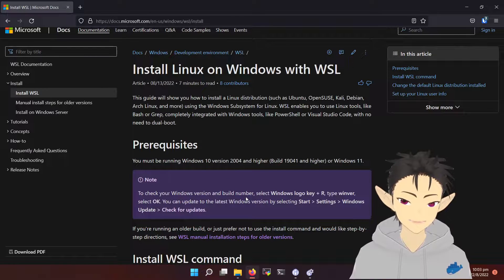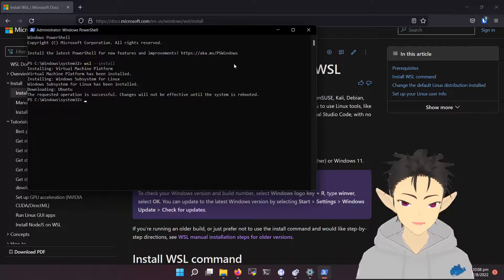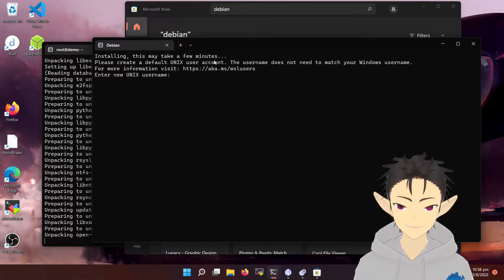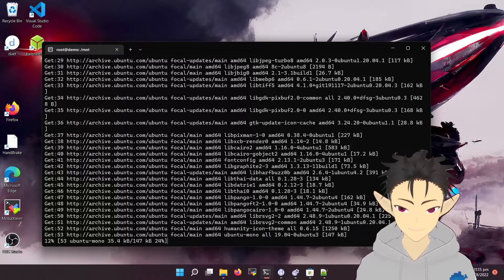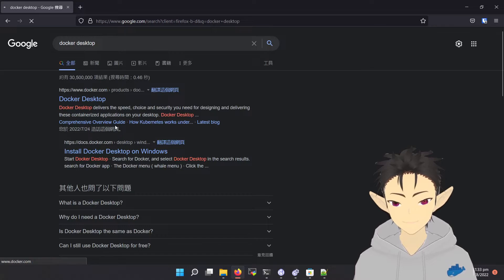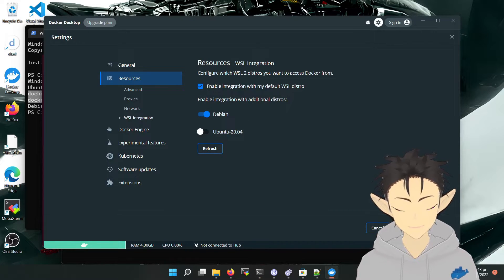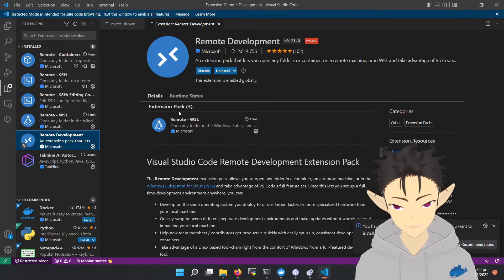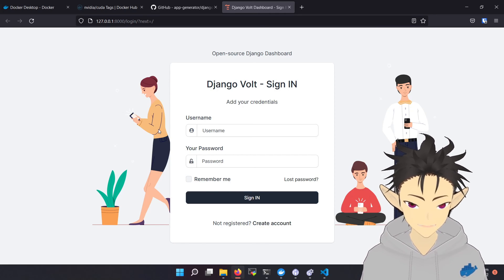Ultimate Linux Development Environment on Windows | WSL2 + Docker + VsCode | Linux GUI and GPU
0:00 WSL2 Prerequisites
1:29 Install WSL 2
2:23 WSL2 Setup
3:09 Install other Linux Distro on WSL2
4:21 WSL2 Top 3 Features(1): File system
6:03  WSL2 Top 3 Features(2): Linux GUI on Windows😱
7:12 WSL2 Top 3 Features(3):  Using GPU on WSL2👍
8:16 Install Docker Desktop
8:59 Docker Desktop Setup
11:13  Using GPU inside Docker container
12:08 Setup VS Code + Remote Development Plugin

I'm new to YouTube, and still not used to recording my own voice😅.
Haven't speak in English for a few years 😓, I will try my best to share my Tech knowledge in this channel.